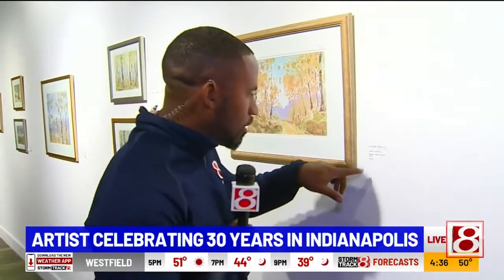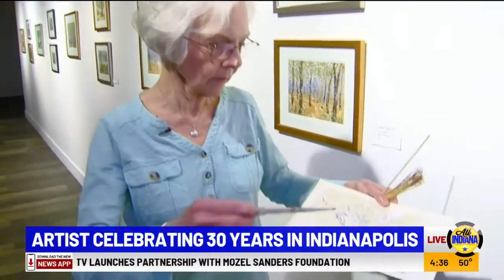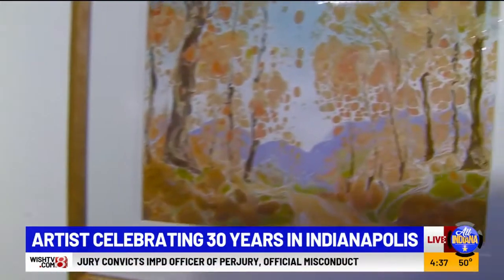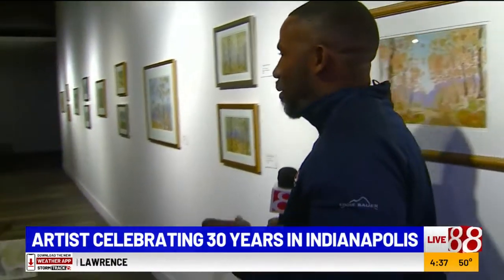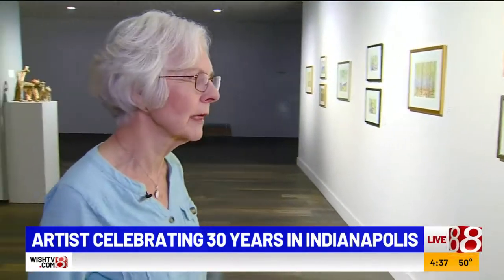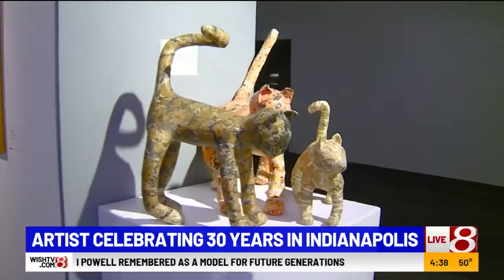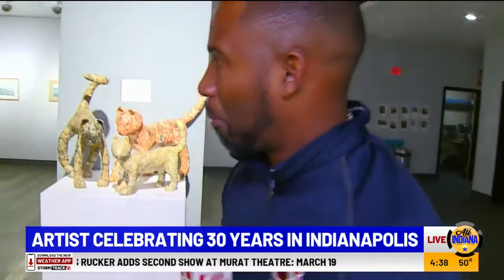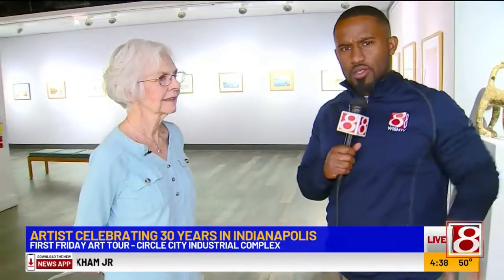CCIC ARTIST 30 YEARS 2